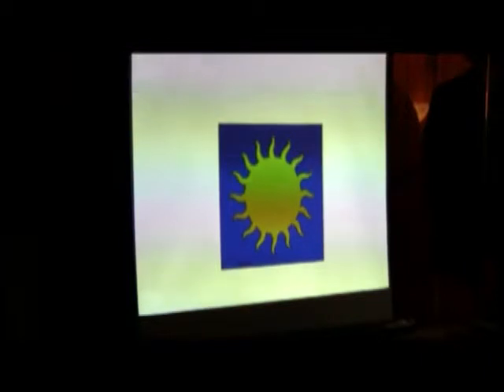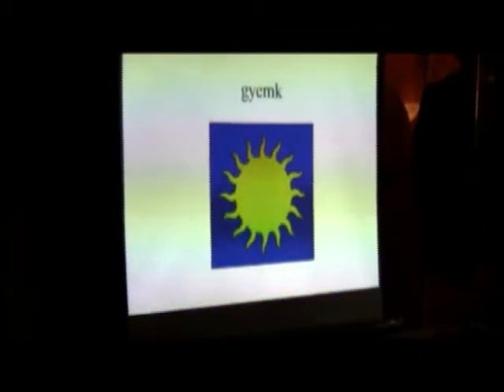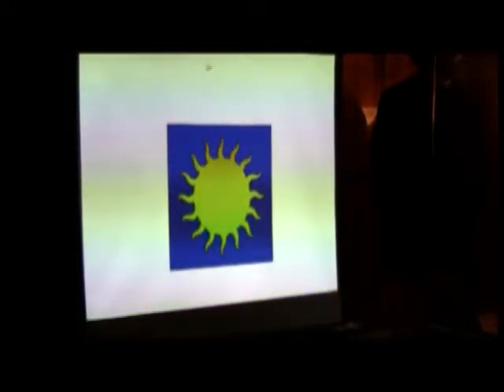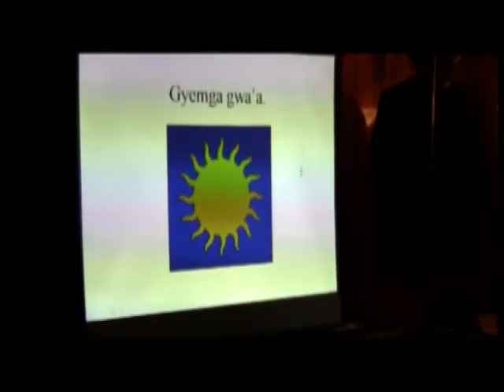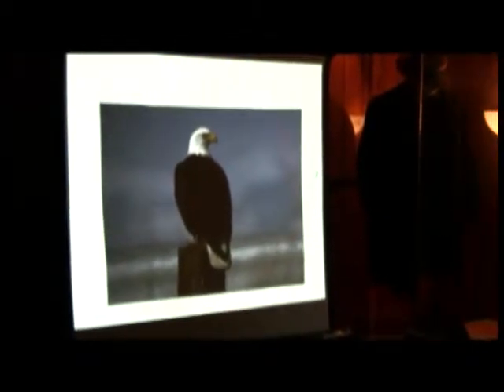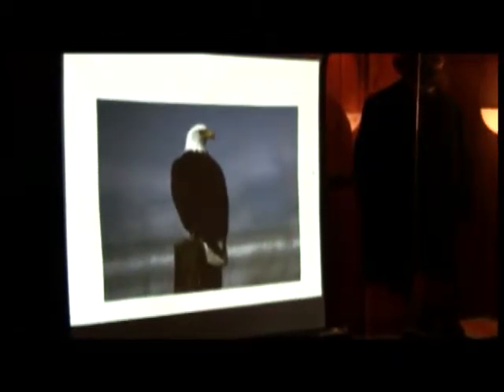DCM02-Margaret_Part2_640x480_823.mp4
Part 2 of Margaret Anderson's presentation at the Duncan Cottage Museum at Metlakatla, Alaska July 15, 2011.   Some words by Museum Director Mique'l Dangeli. Video by Mark Sixbey.  8 minutes, 26 seconds